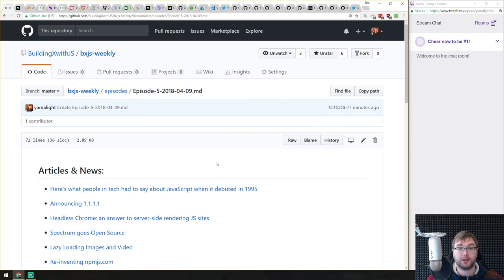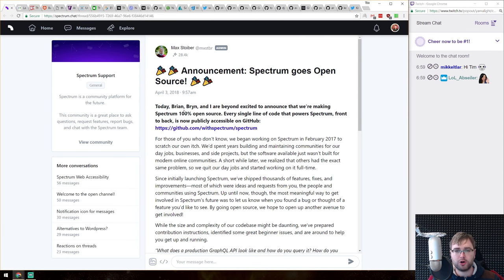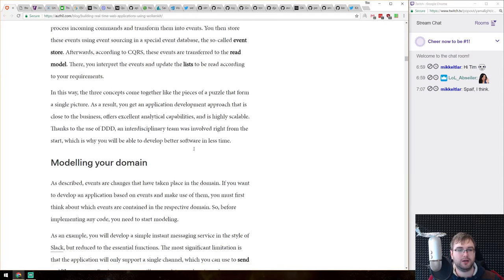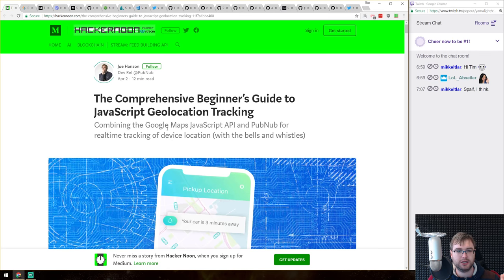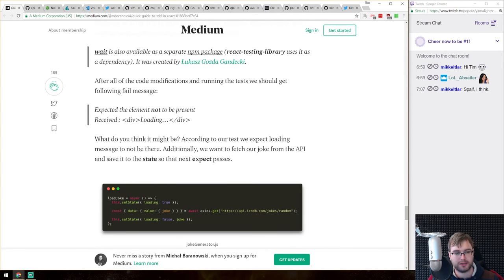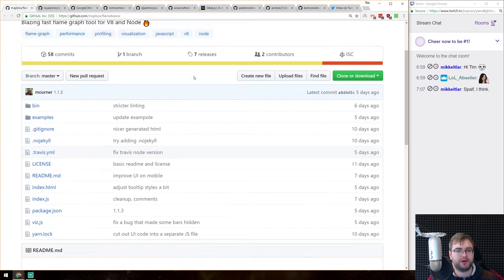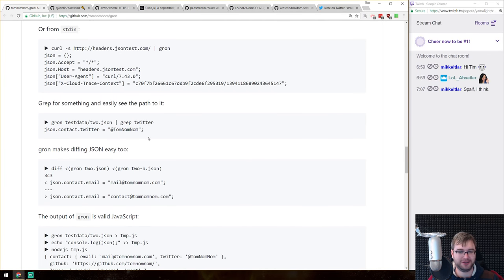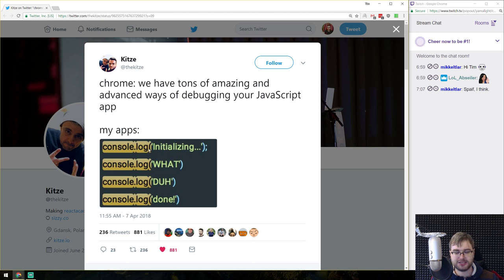BxJS Weekly Ep. 5 - April 9th, 2018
This is a weekly javascript news podcast.

Timestamps for news (huge thanks to SOLVM):

Articles & News:
1:00 - Here’s what people in tech had to say about JavaScript when it debuted in 1995
2:20 - Announcing 1.1.1.1
4:10 - Headless Chrome: an answer to server-side rendering JS sites
5:26 - Spectrum goes Open Source
6:36 - Lazy Loading Images and Video
7:22 - Re-inventing npmjs.com
9:06 - Building Real-Time Web Applications using wolkenkit
10:15 - the secret life of NaN
11:35 - Announcing the Second Edition of &amp;quot;Refactoring&amp;quot;
13:32 - Understanding JavaScript Proxies
14:34 - The Comprehensive Beginner’s Guide to JavaScript Geolocation Tracking
15:20 - ES6 Collections: Using Map, Set, WeakMap, WeakSet
16:01 - The Node.js Ecosystem Is Chaos
17:28 - Native Extensions for Node.js
18:21 - Quick Guide to TDD in React
19:11 - Array API cheatsheet

Releases:
20:35 - Node v9.11.0
21:12 - Sails 1.0
21:55 - VS Code v1.22
23:09 - webpack v4.5.0

Libs & demos:
23:52 - Nothing
25:00 - flamebearer
26:16 - ipt
27:30 - webpack-libs-optimizations
27:55 - gron
28:43 - passw0rd
30:50 - whistle
31:36 - glide
31:58 - casex
32:50 - diskDB
33:21 - dom-testing-library

Silly stuff:
33:50 - ways of debugging your JavaScript app